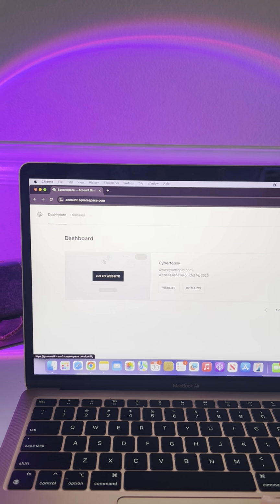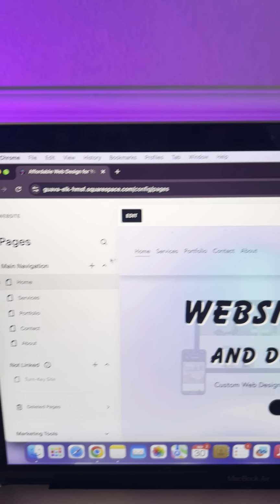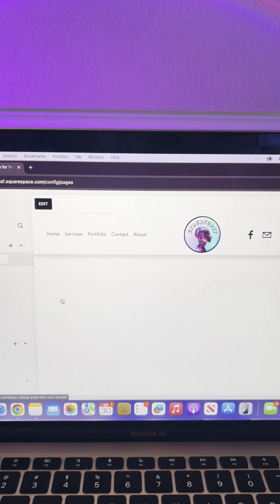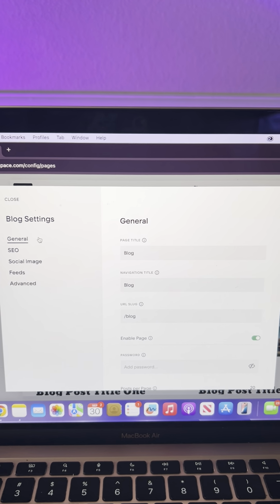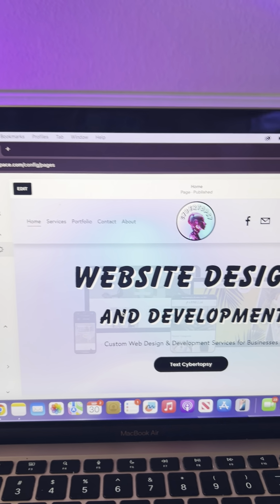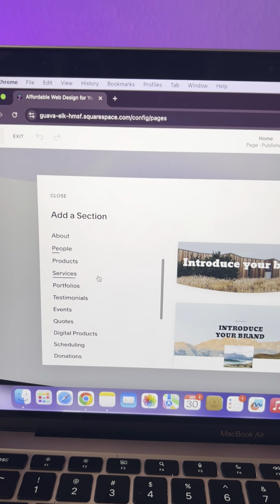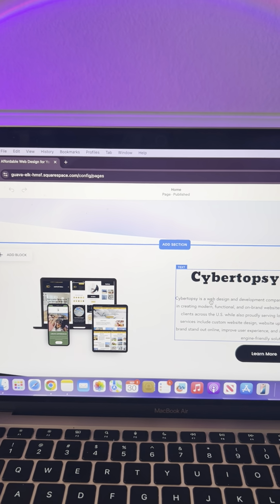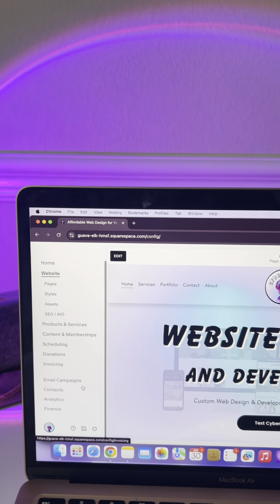Web Design, SEO & Editing Made Easy | 3-Minute Squarespace Tutorial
Learn how to design a website, improve SEO, and edit in Squarespace—all in just 3 minutes! 🚀 Whether you’re a small business owner, entrepreneur, or creative looking to build a professional online presence, this quick tutorial will give you the tools to make your site stand out.

Perfect for beginners and anyone short on time who wants fast, actionable results.